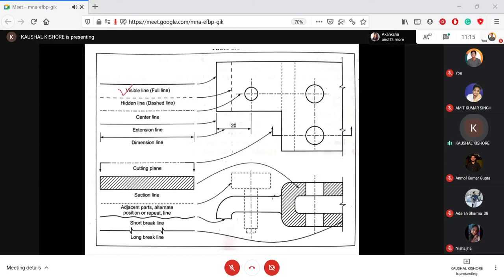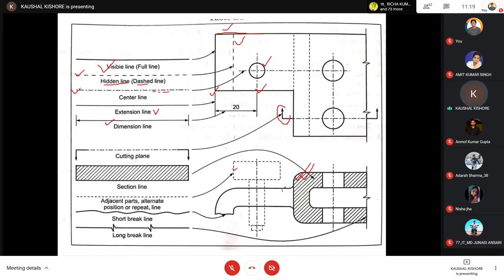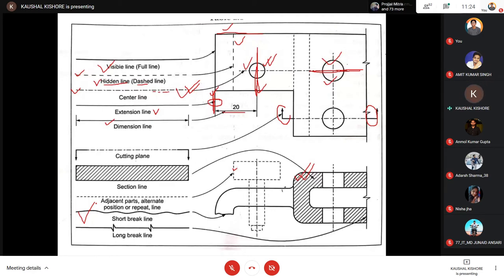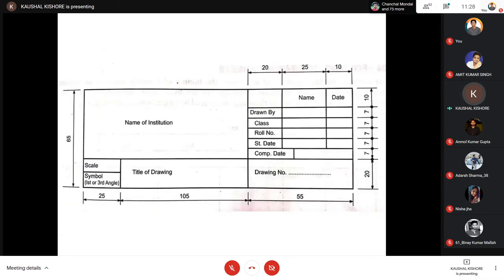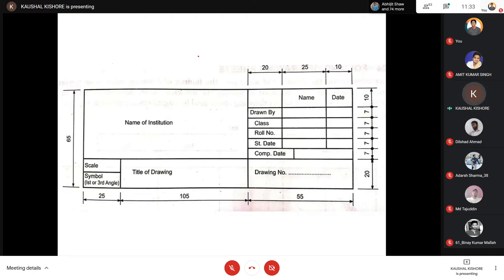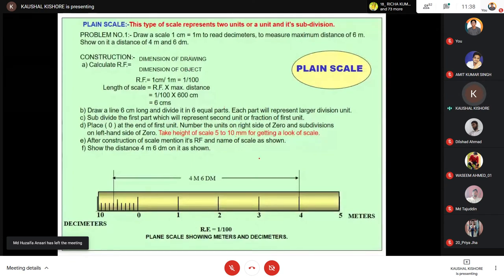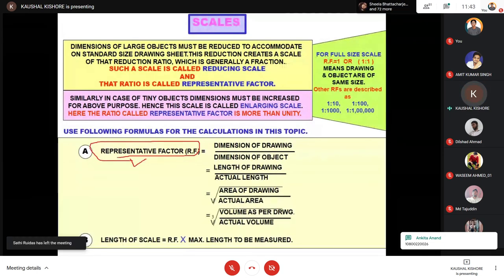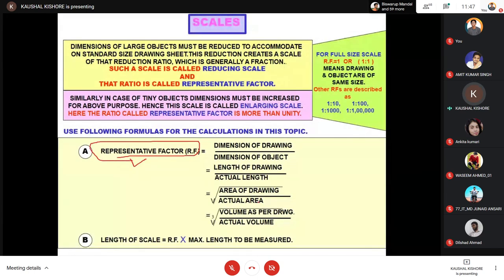ME-291 ED 1st Class 12/04/2021